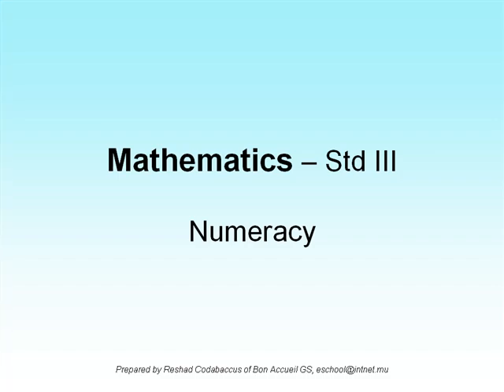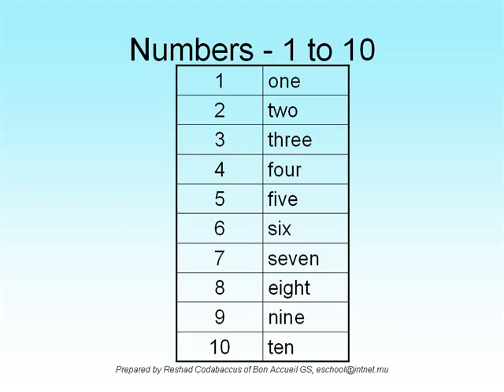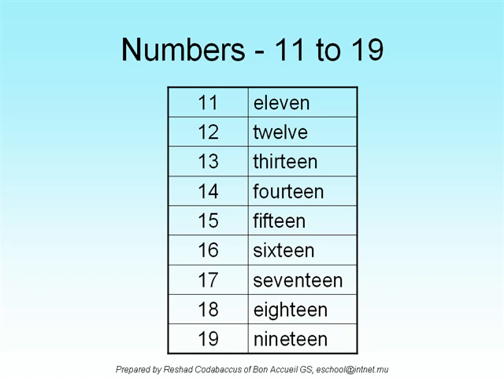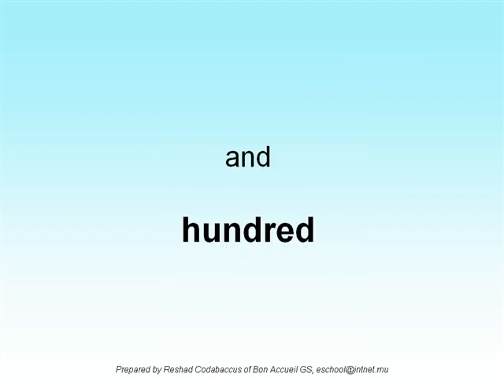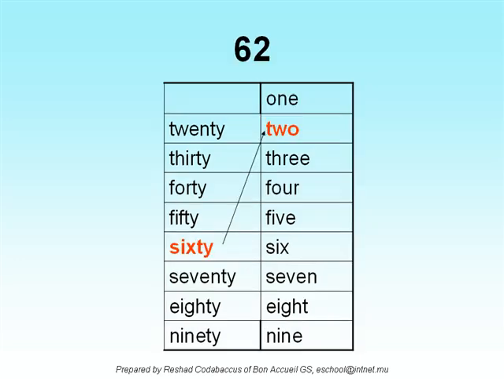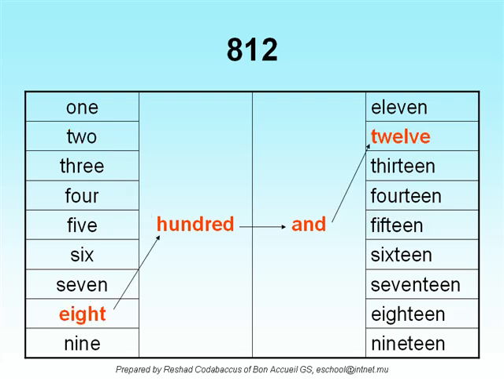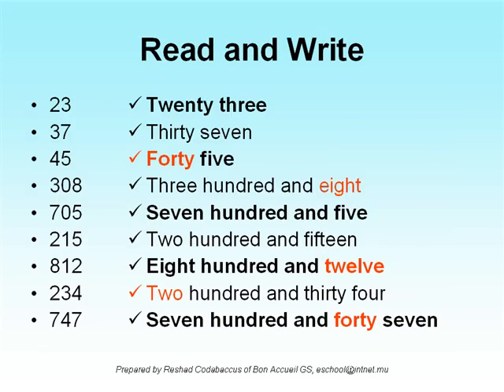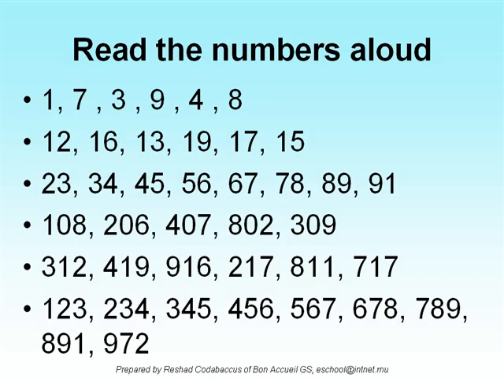Mathematics for Std III - Numeracy - Writing in words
This video is meant for pupils of primary school of standard 3.  It has been prepared by the classroom teacher, Mr Reshad Codabaccus of Bon Accueil Government School.  He teaches using technology and wishes to share his works with all the pupils of Mauritius, Rodrigues and Agalega.  Hope you will find it interesting the way the lesson has been presented.  Any suggestions to improve the work, will be much appreciated.